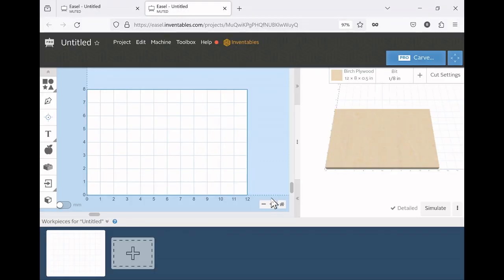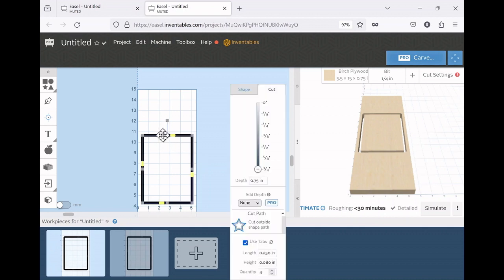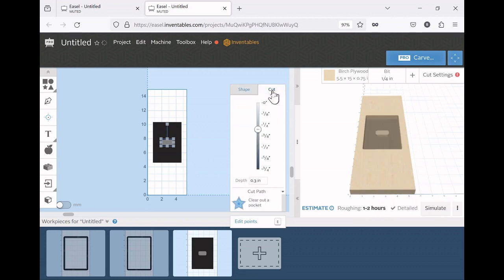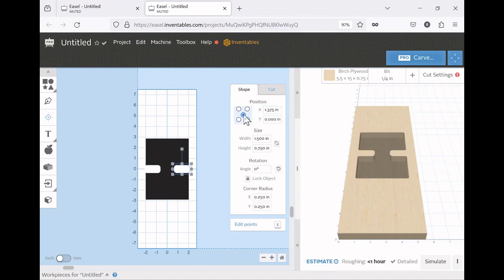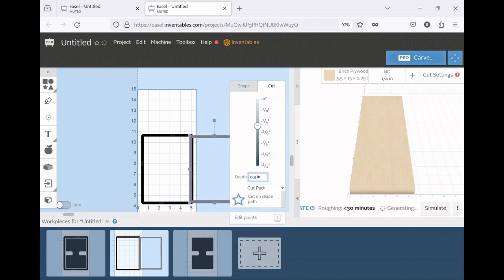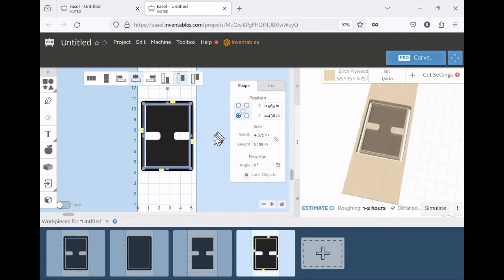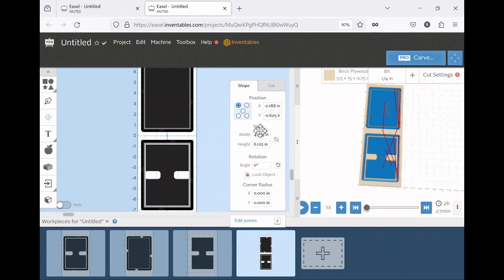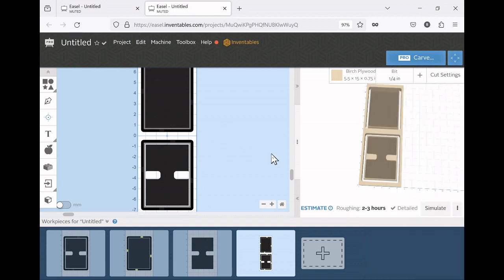Card Box Video for CNC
Making a card box, top and Bottom out of one piece of wood.